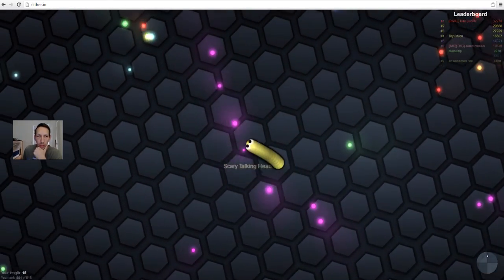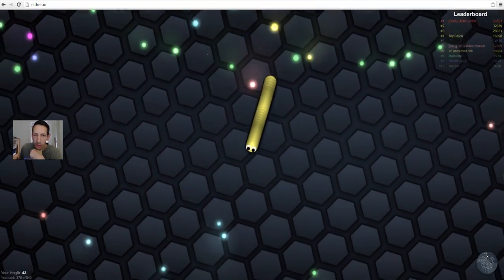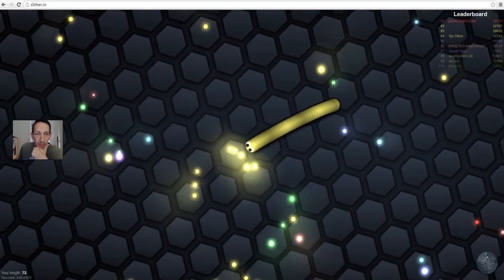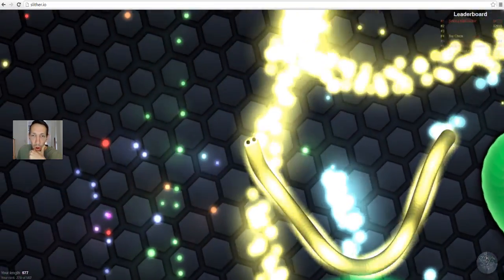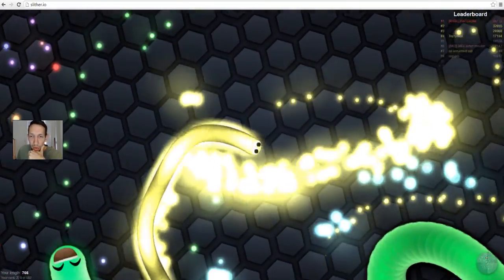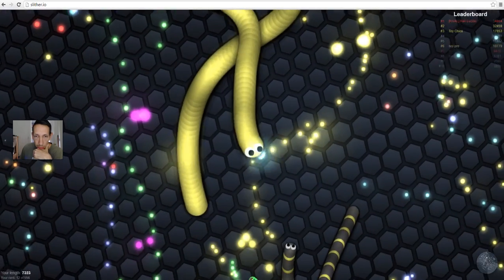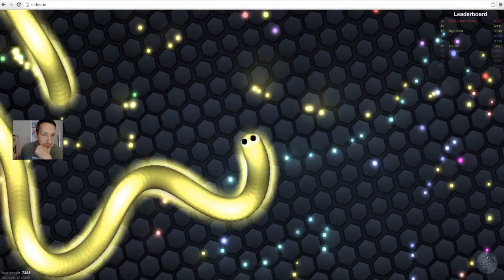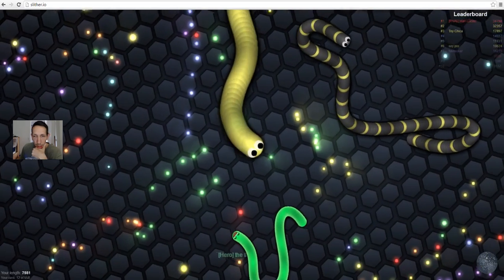nice start 8k in 1min 15 secs